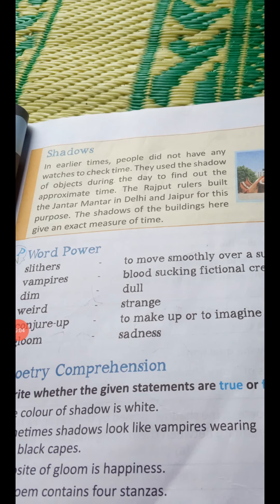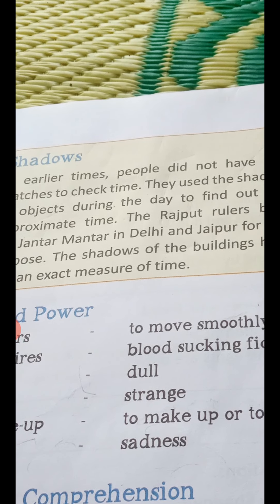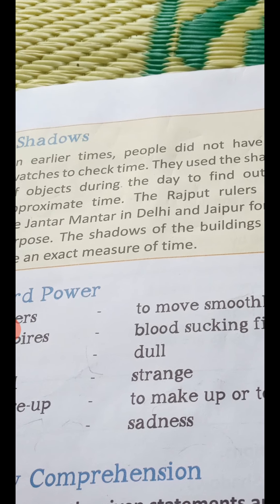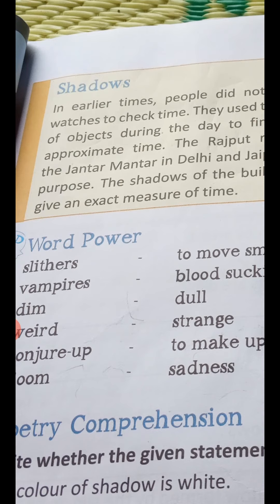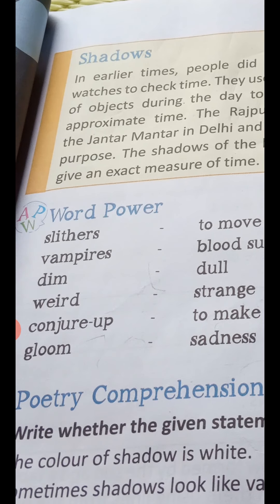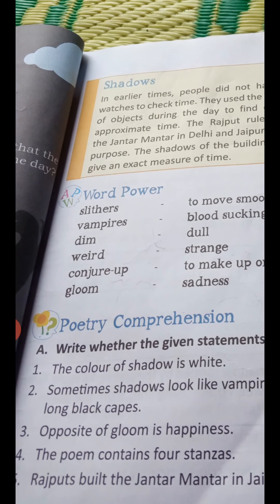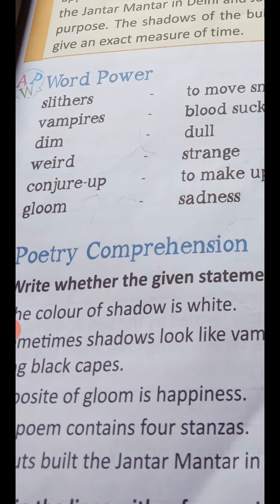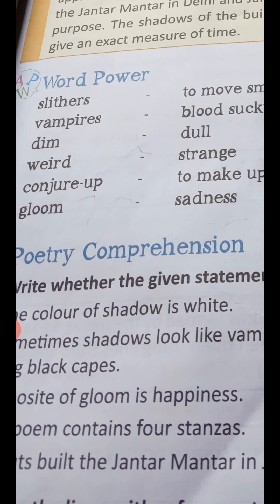Class 5 English VD-31